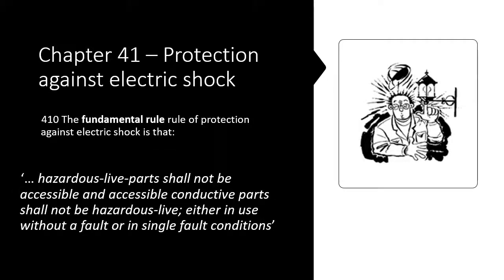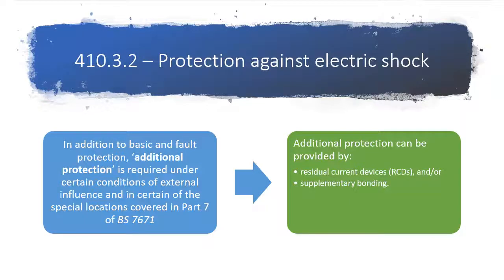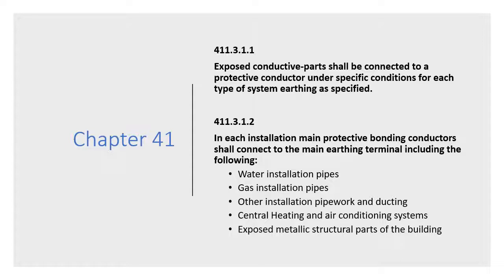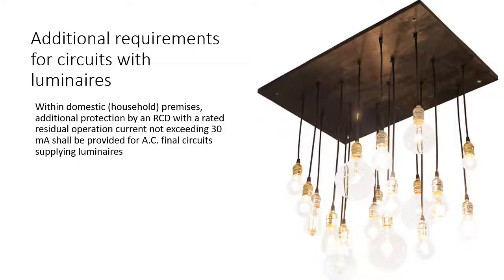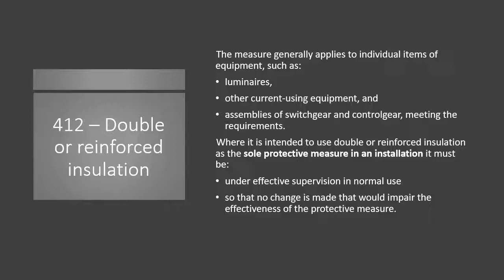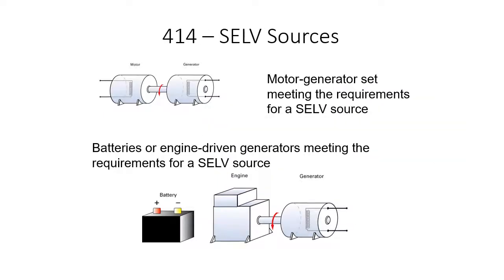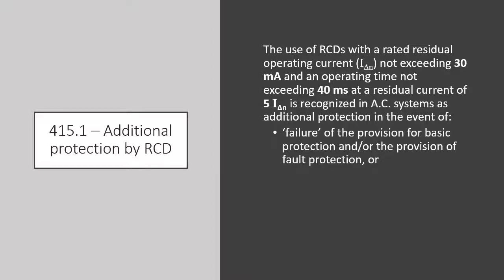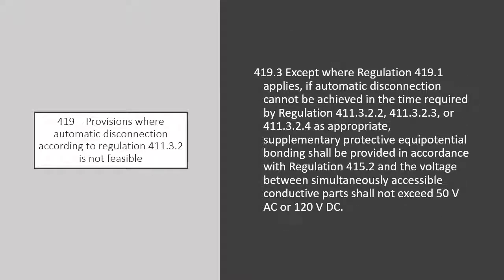Chapter 41 Protection for Safety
Introduction to Part 4 of the Book Chapter 41 covers protection for safety.